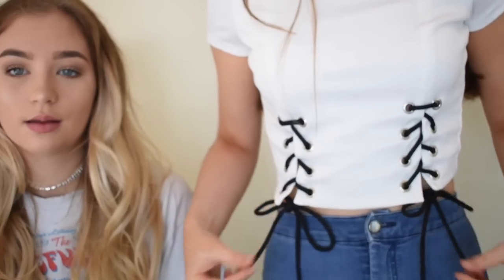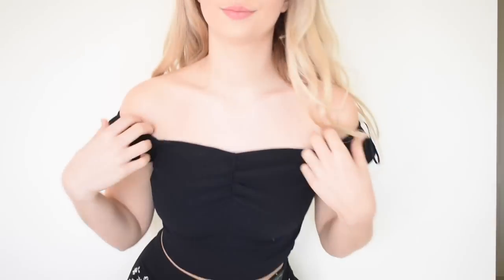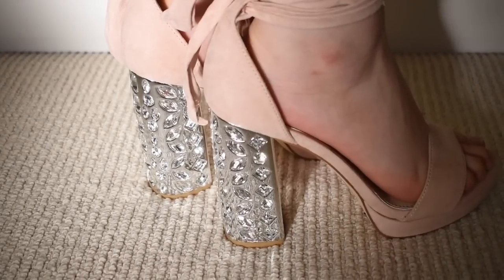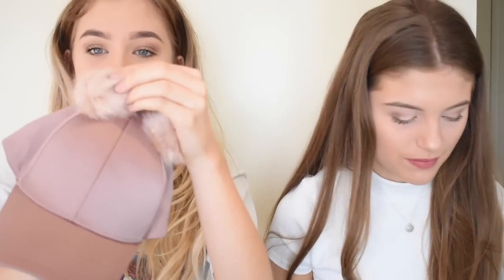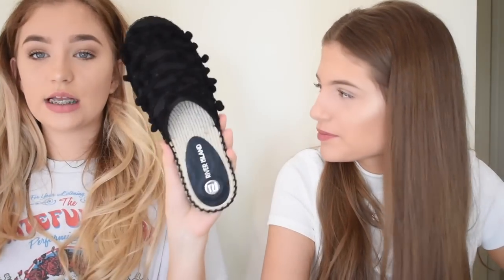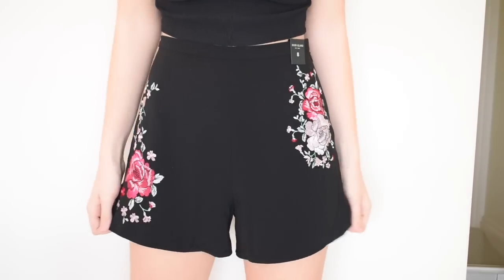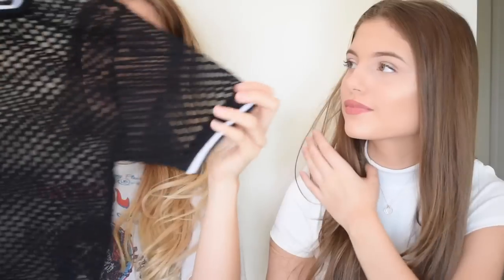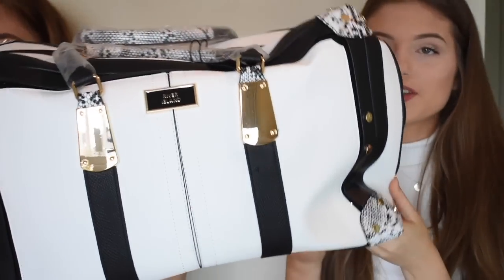RIVER ISLAND CLOTHING HAUL♡ Grace and Grace | Ad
Thanks so much to River Island for working with us on this video. Links to all the clothes we featured are below.

INSTAGRAMS

Joint- @graceandgraceofficial
Grace S-@graceshad
Grace F- @gracefols

SNAPCHATS
Grace S- graceshad
Grace F- gracefols

Grace S- @graceshadsx
Grace F- @gracefols

Red Hare, Somerset House, Strand, London, WC2R1LA